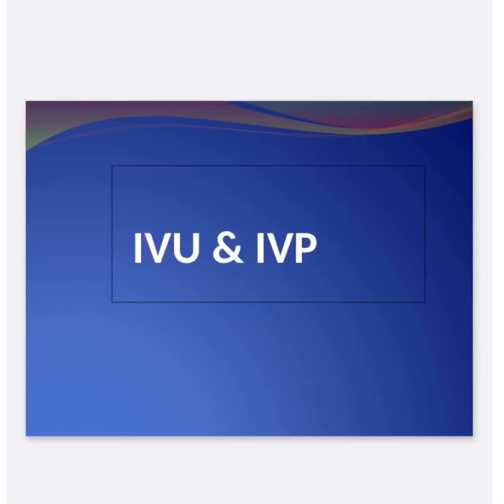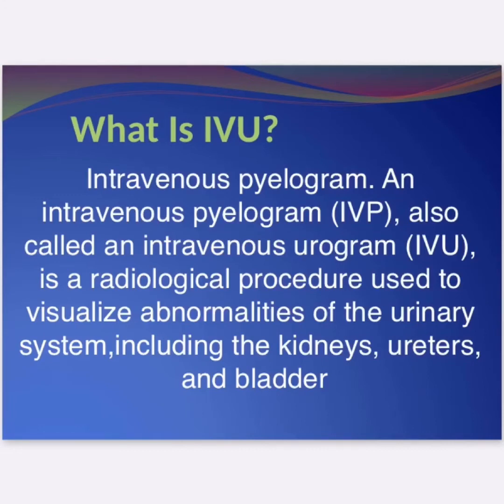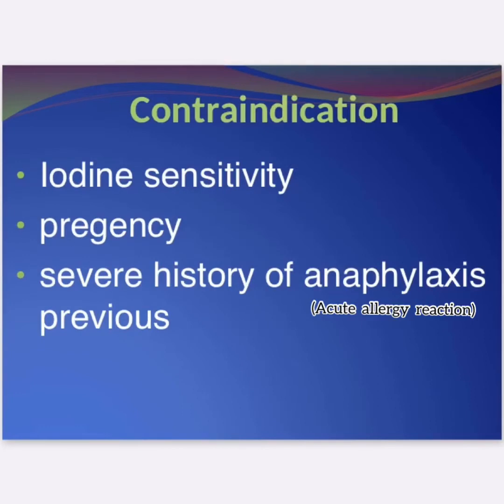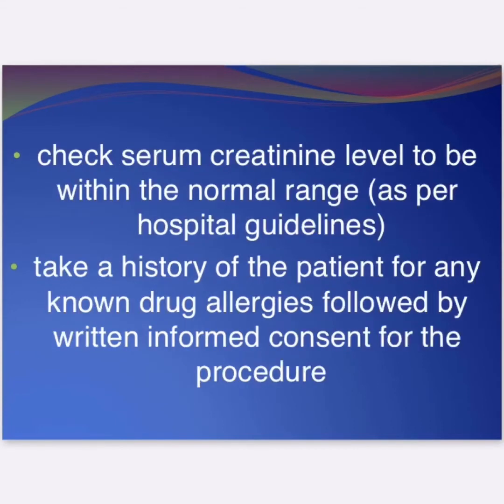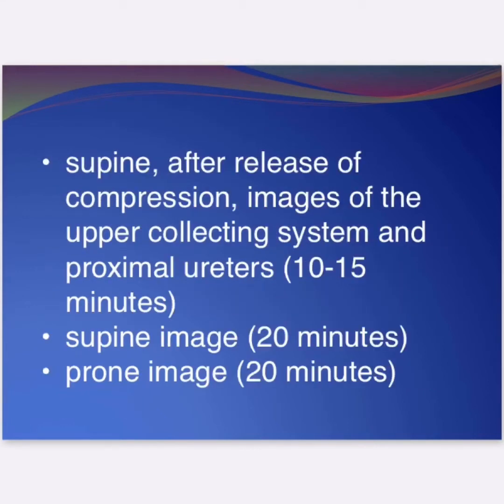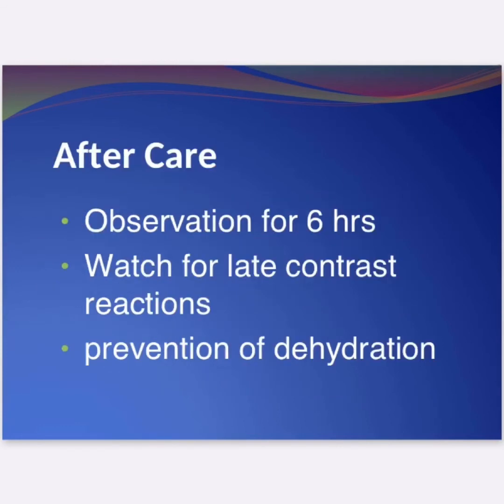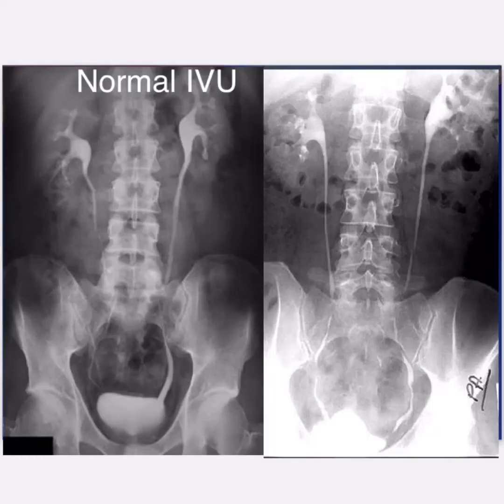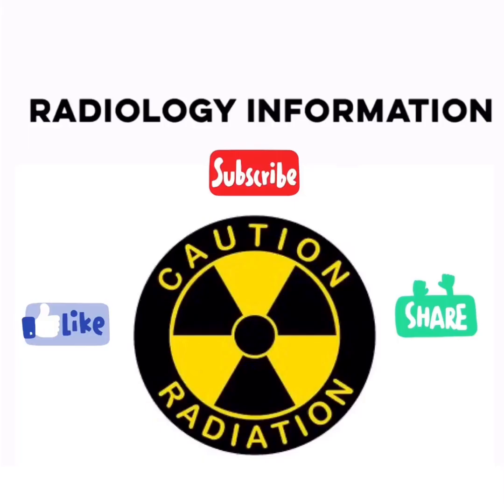IVU | IVP Procedure | Radiology Procedure | Radiographer | Rso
An intravenous pyelogram (IVP) is an x-ray examination of the kidneys, ureters and urinary bladder that uses iodinated contrast material injected into veins. An x-ray (radiograph) is a noninvasive medical test that helps physicians diagnose and treat medical conditions.